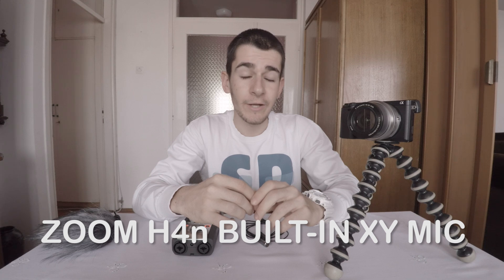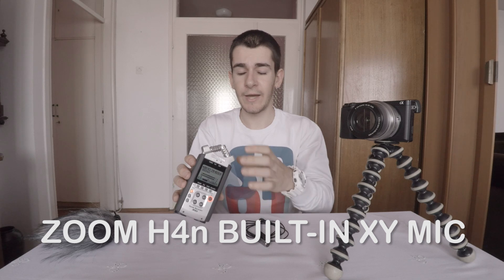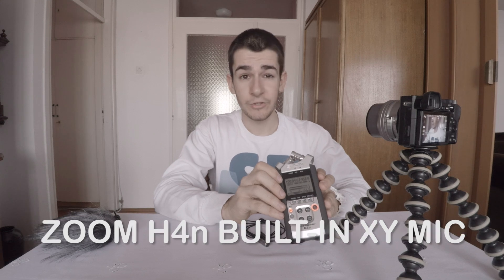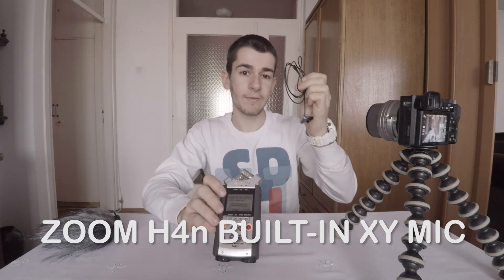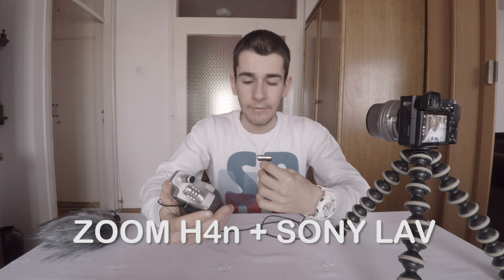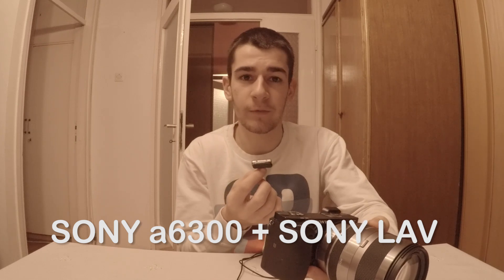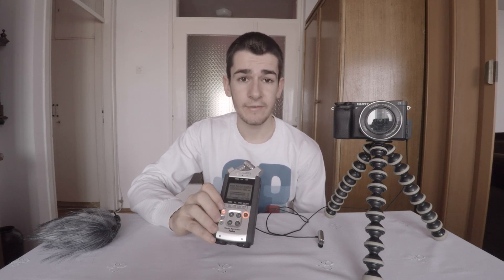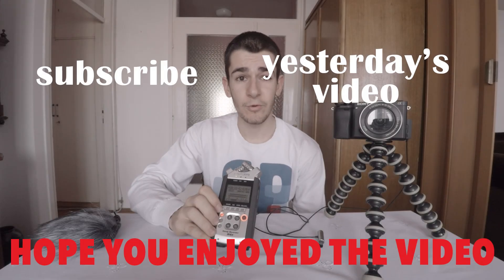Sony a6300 mic input vs Zoom H4n external recorder with lavalier mic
Test how good is the sony a6300 internal audio amp vs the one in Zoom H4n
Lav used in video

Feel free to post all suggestions, questions and opinions in the comment section!